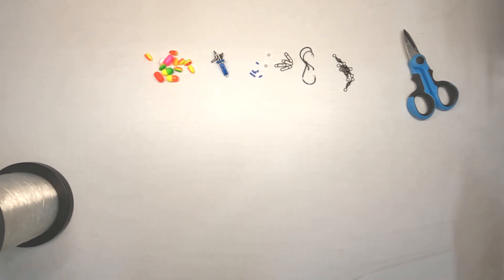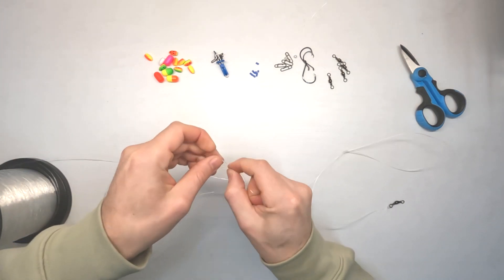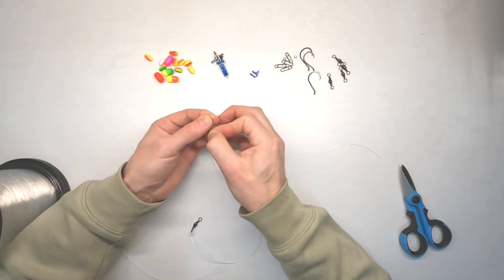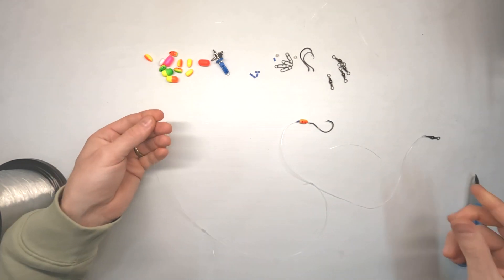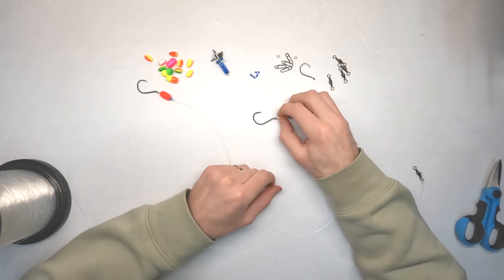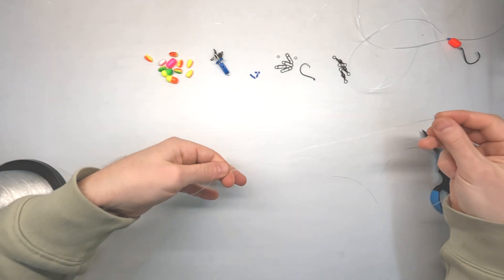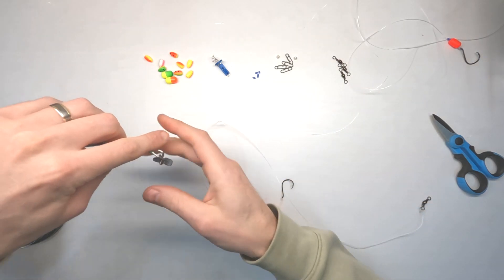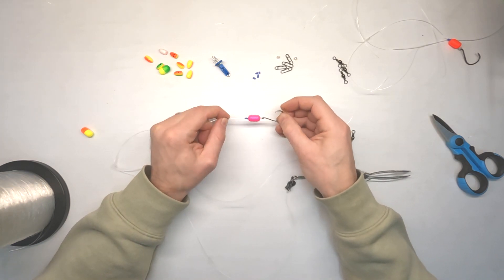Long-cast Ledger Rig | Improved Ledger Rig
Long-cast Ledger Rig is designed to maximize casting distance. This is particularly beneficial when trying to reach fish that are located far from the shore but you want the benefits of a ledger rig.

The increased casting distance allows you to punch out casts to the deeper waters.